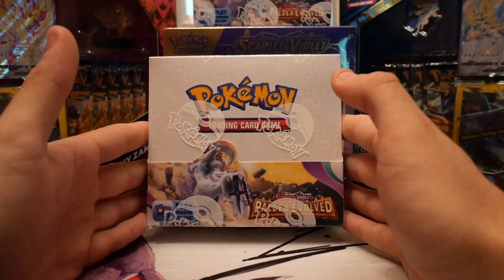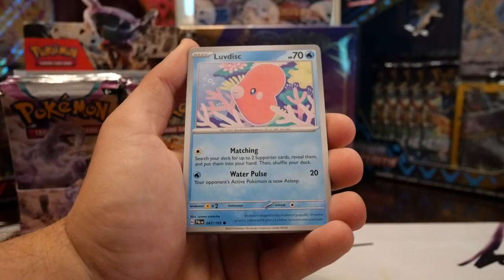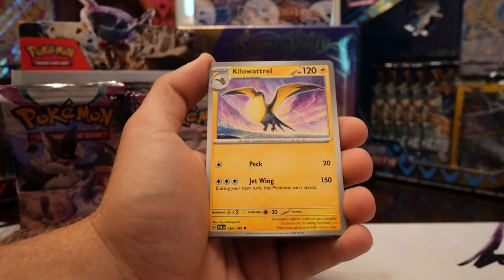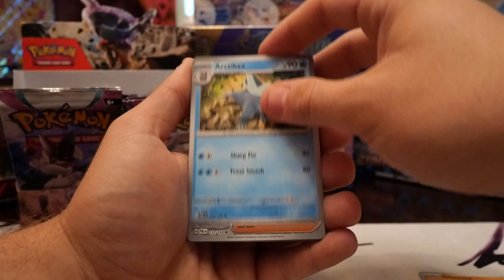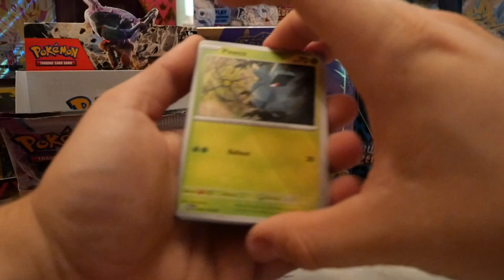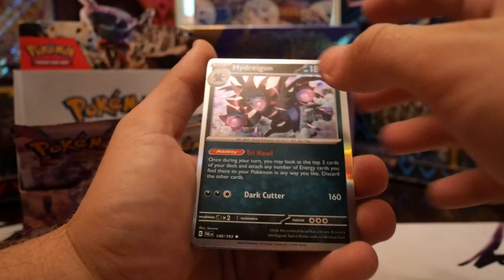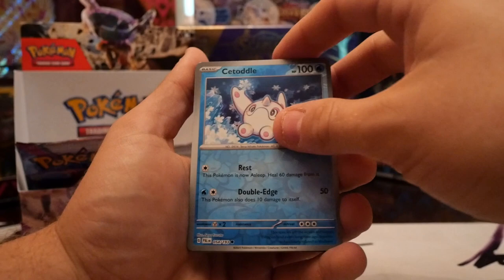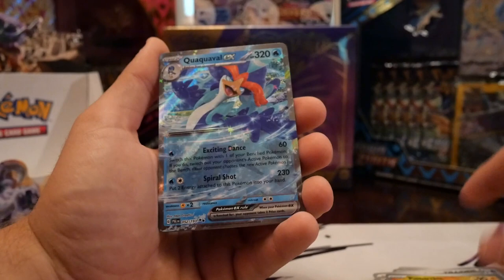Paldea Evolved Booster Box!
Hey everyone! The newest set of the Pokemon TCG came out recently and I got a booster box to open and share the pulls with y'all!  Paldea Evolved is a huge set with a bunch of amazing arts to the cards, from regular common/uncommon to the ultra and secret rare cards! The box was super fun to open and I can't wait to open more cards soon for me and everyone here!